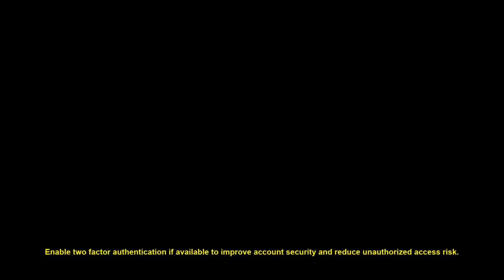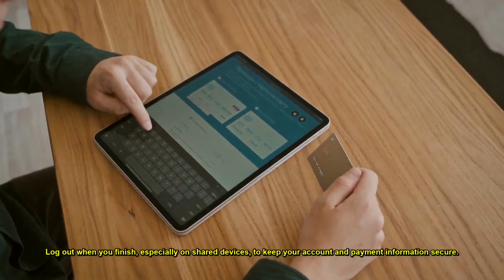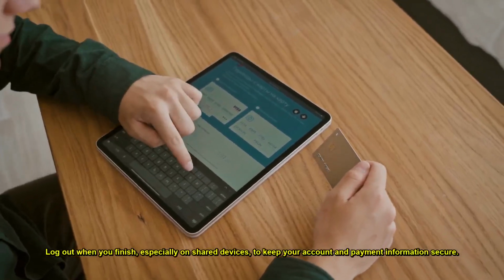How to download Notion Kanban board setups for teams - Complete Guide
Unlock the full potential of your team's productivity with our complete guide on how to download Notion Kanban board setups! In this video, we walk you through the essential steps to find, customize, and implement effective Kanban boards tailored to your team's needs. Whether you're managing projects, tracking tasks, or collaborating seamlessly, this tutorial has got you covered. Don't miss out on tips to enhance your workflow and boost team efficiency!